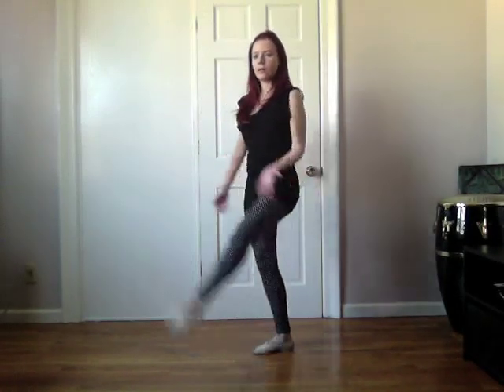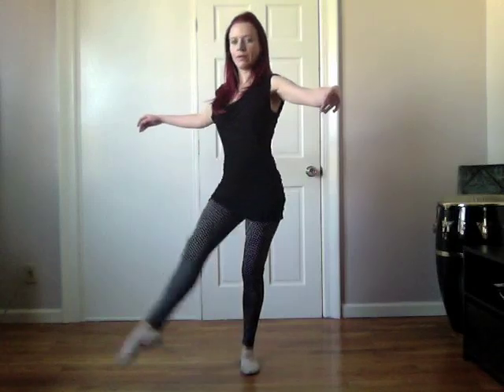TangoExercises2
Improve your Argentine Tango with these Ballet techniques.